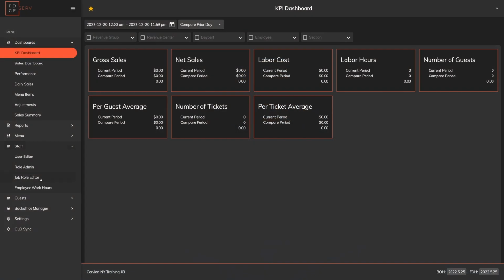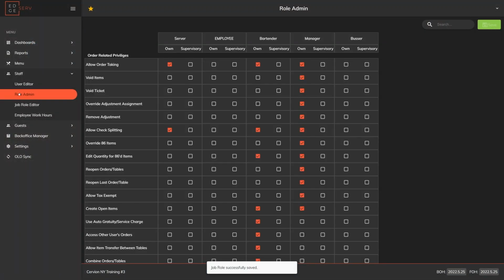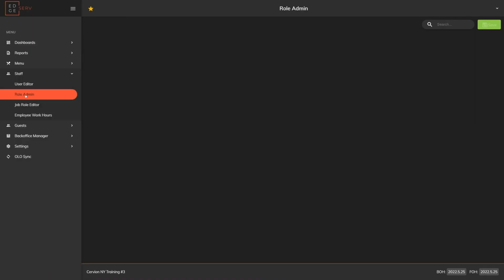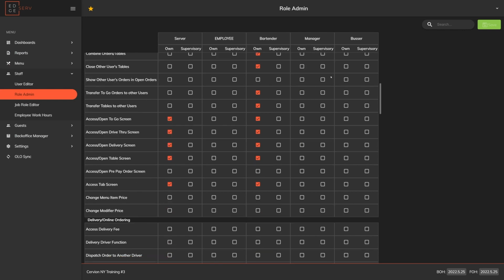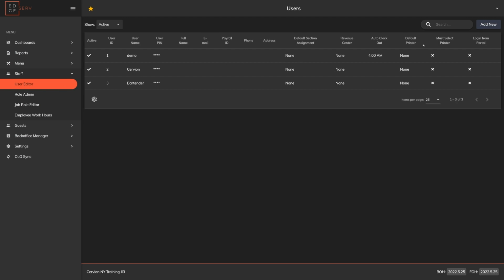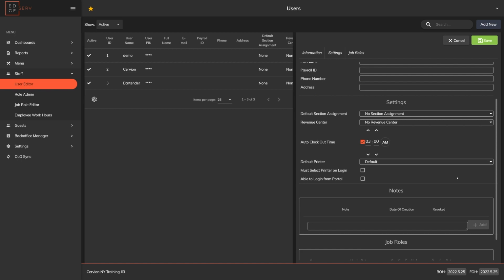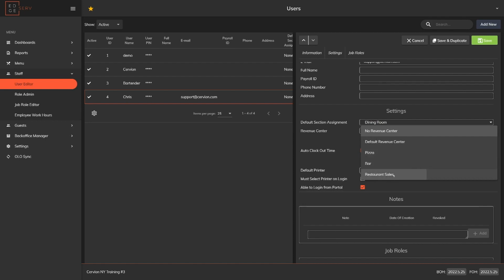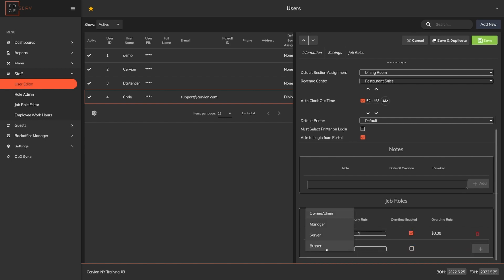How to Series: EdgeServ POS: User Editor & Permissions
Watch this step-by-step tutorial on how to create new users, setting up permissions and user roles using EdgeServ POS.

Cervion Systems is a Point of Sale provider with offices in Arizona, New York, Pennsylvania, and South Florida. Founded in 1996, with over 25 years of professional POS service experience, Cervion is the leading VAR (Value-Added Reseller) offering restaurant Point of Sale. Cervion provides restaurants and bars with local sales and service, modern Apple iPad point of sale systems, and affordable programs for new and existing restaurants.